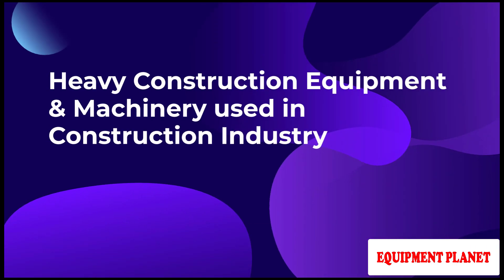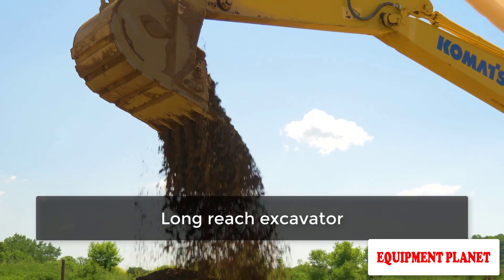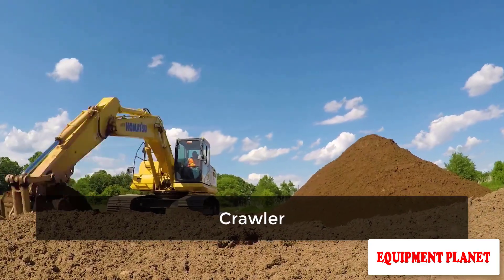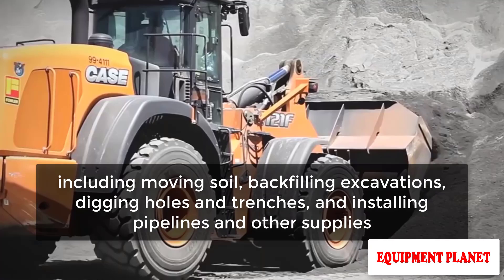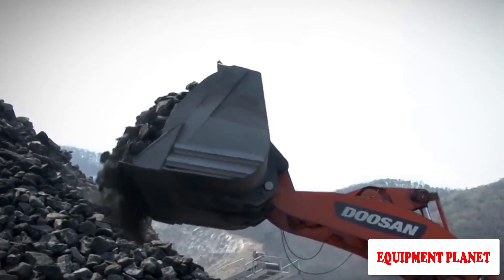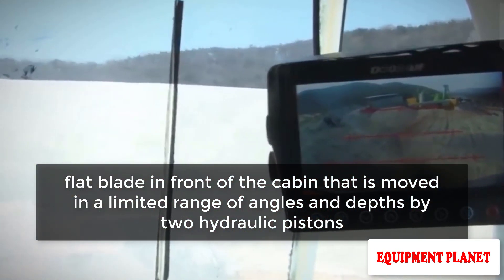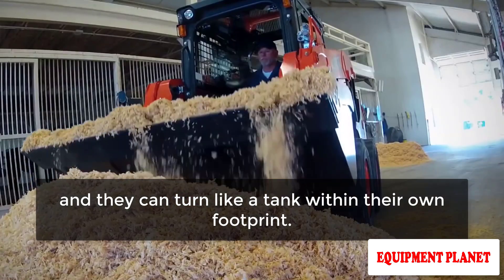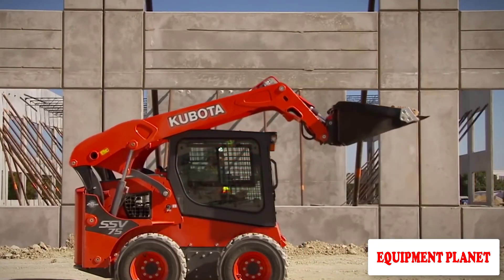Heavy Construction Equipment and Machinery used in Construction Industry Part-3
Interstate Heavy Equipment provides top-notch heavy equipment products and services to ensure the satisfaction of our dear customers. Our company’s trained staff offers personalized, one-on-one assistance and consultation to help you through the process.